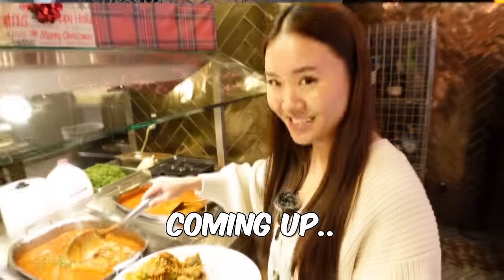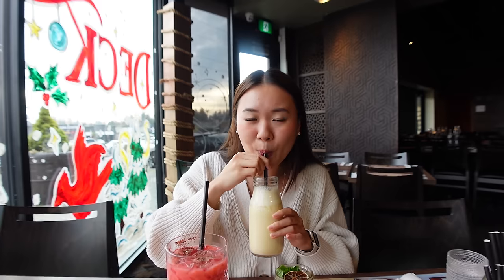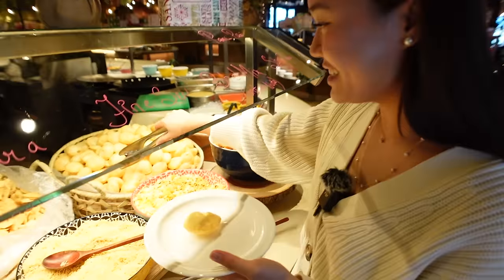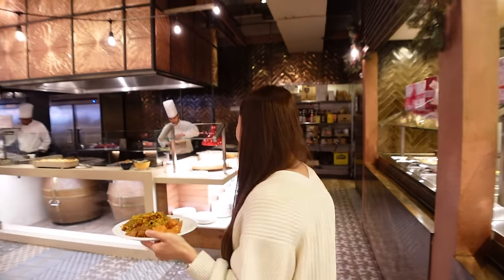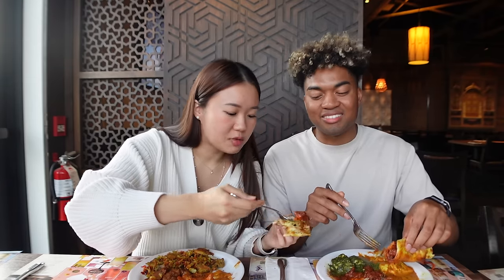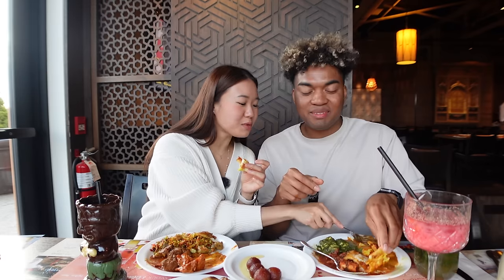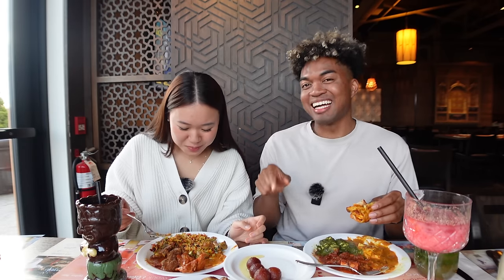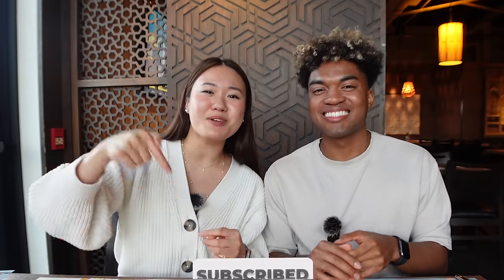We Ate At The Largest Indian Buffet In North America! (150 ITEMS)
We ate the BIGGEST Indian Buffet in North America! We will be eating Indian foods like Butter Chicken, Palak Paneer, Shahi Paneer, Fresh Dosa, Malai Chicken, Fish Pankora, Tandoori Chicken, Pani Puri, Chicken Biryani, Goat Murgh and More! We hope you enjoy this Couples Indian Food Mukbang, Trying Indian Food for the First Time!

★ follow our instagram! @theyuhfamily

Josh (▰˘◡˘▰)

Lily (✿◠‿◠)